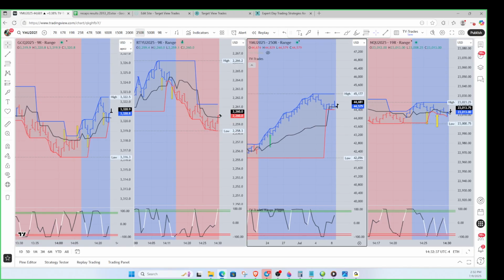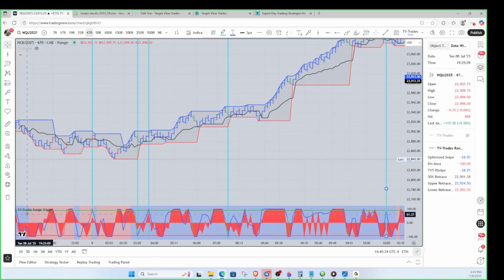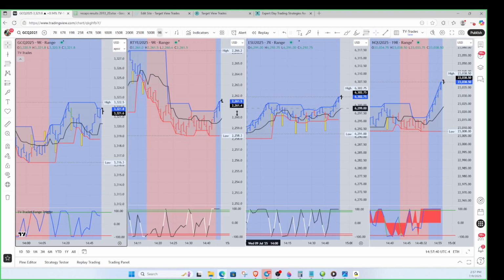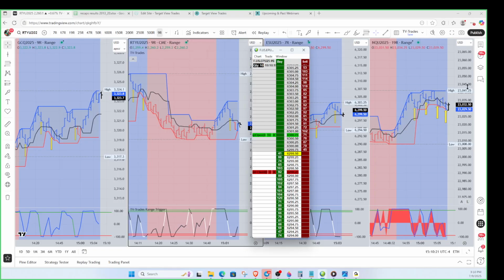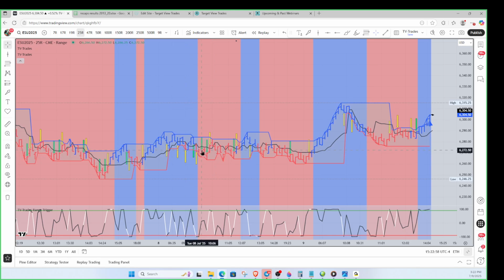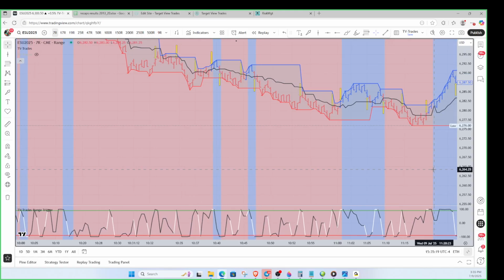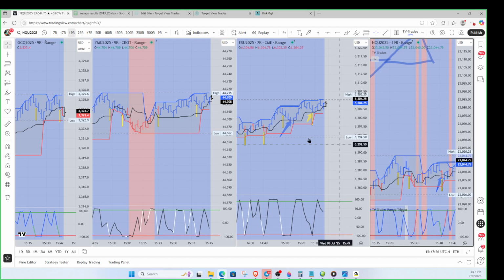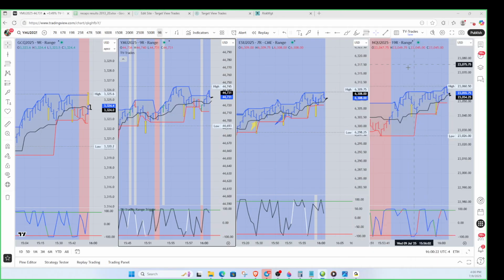Another Powerful Trading Day – $2,575 Gain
Today was another powerful day in the markets, with 6 trades across ES, Russell 2000, and NQ giving us a total profit of $2,575.

During the session, we:

✅ Broke down each trade bar by bar, revealing exact entry points
✅ Proved once again the power of the midpoint strategy
✅ Showed how to trade on multiple timeframes with both aggressive and conservative entries

💡 Imagine being able to see these setups in real time, knowing exactly what to look for before you enter your trades.

👉 Here’s your chance to experience it risk-free.

📅 Plus, don’t miss our upcoming LIVE webinar next week, where you’ll watch these tools and strategies in action

🔥 Don’t keep trading in the dark. See what’s possible with a proven system by your side.